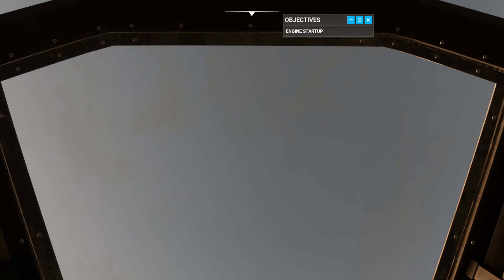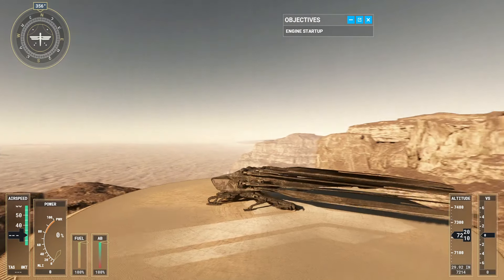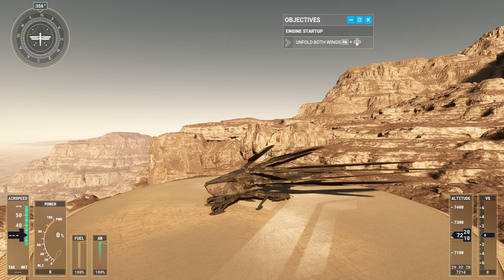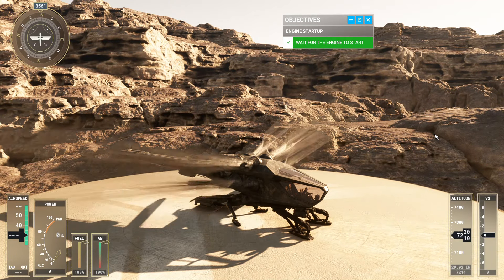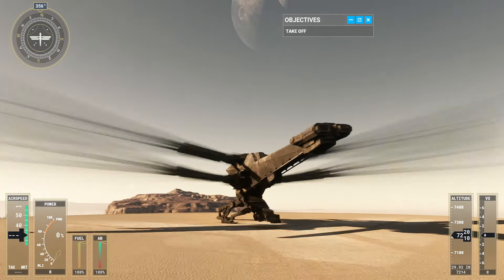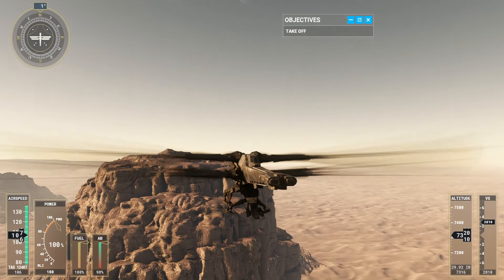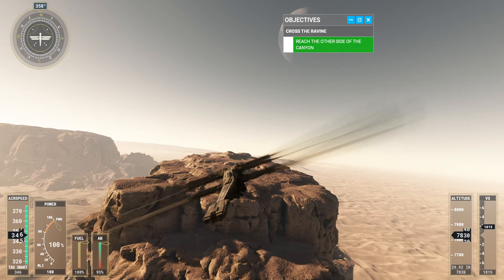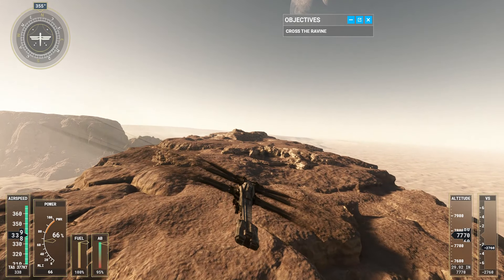Flying the Amazing Dune Atreides Royal Ornithopter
Ornithopters, also commonly referred to as 'thopters, were the most common small transport vessels in the Imperium.

For the best aviation legos, including my personal favorites and the F-35

Be sure to check out the community page for lots of pictures of aircraft and some amazing discussions

All of the videos on my channel are 100% my own.